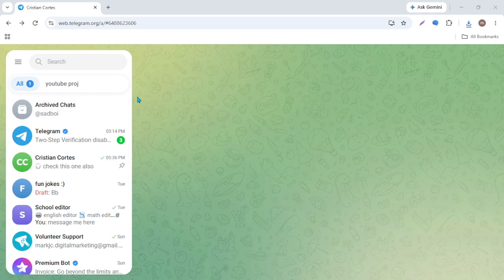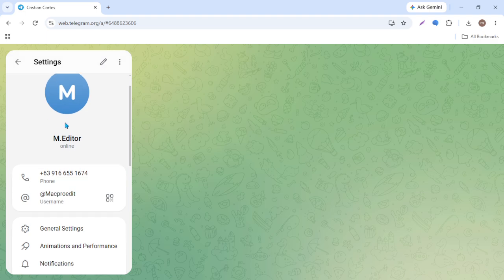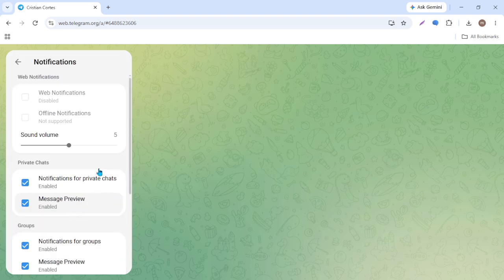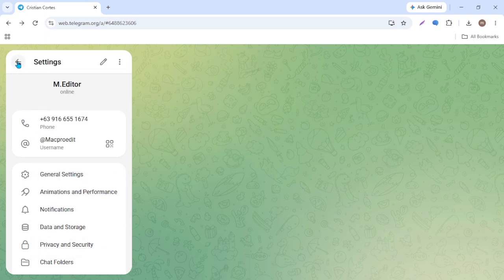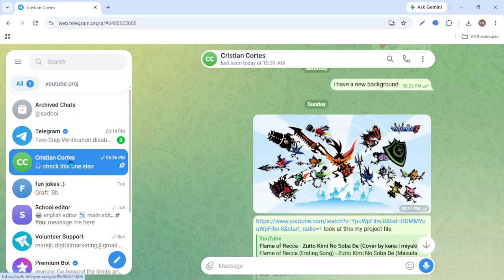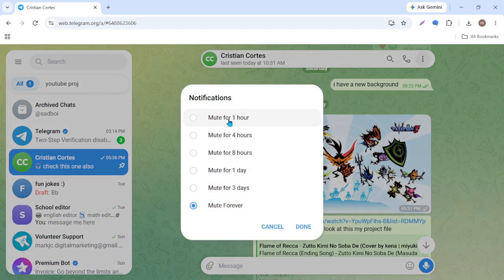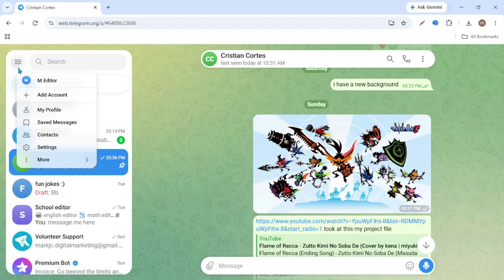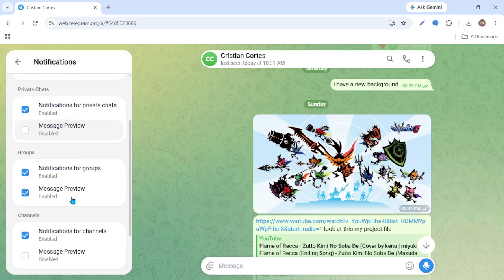How To Adjust Notification Settings On Telegram (2026)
Learn how to adjust notification settings on Telegram with this quick step-by-step tutorial. In this guide, you'll learn how to open Telegram settings, customize message previews and notification sounds, manage notifications for individual chats, and reduce unwanted interruptions while using Telegram.

**Video Chapters**
0:00 How to Adjust Notification Settings on Telegram
0:09 Open the Telegram Main Menu
0:25 Select "Settings"
0:34 Open "Notifications"
0:41 Review Notification Settings
0:50 Customize Message Previews
1:02 Adjust Notification Sounds
1:19 Apply Your Notification Settings
1:24 Manage Notifications for Individual Chats
1:37 Mute or Unmute a Chat
1:54 Review Your Notification Preferences